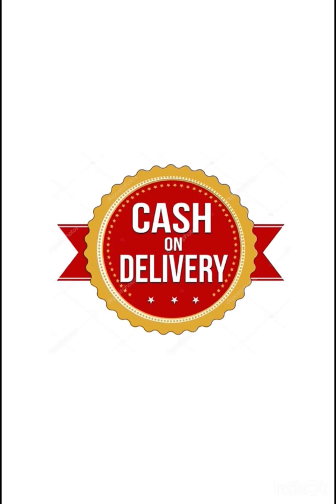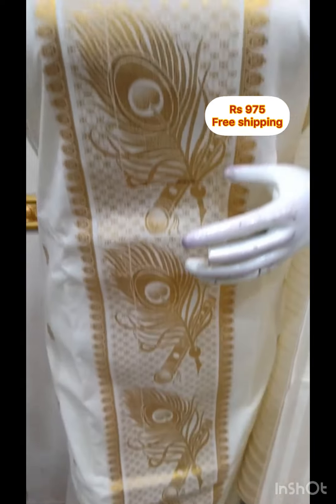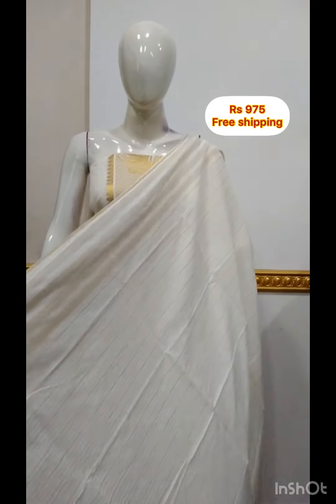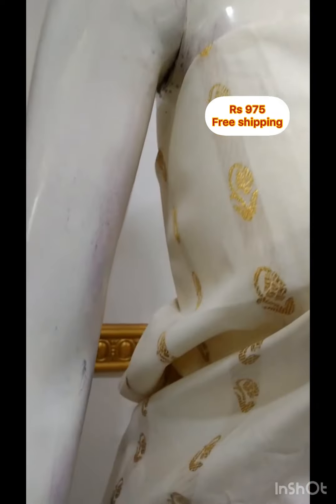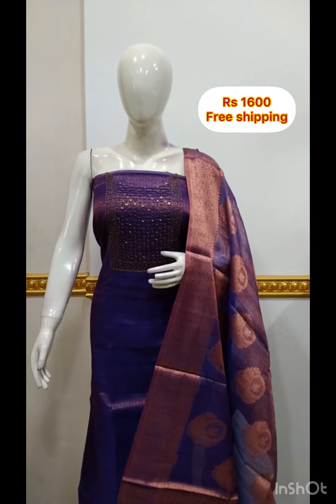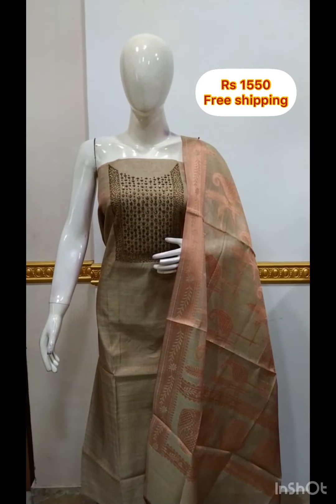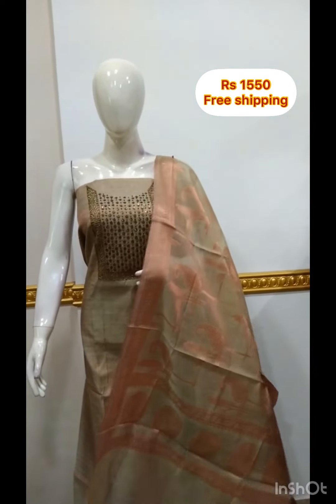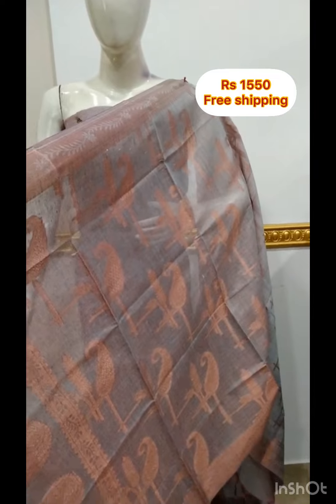Onam special collections 💥💥 l free ship @FameBoutique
Dress material wholesale retail calicut Kerala Online shopping cash on delivery cod latest fashion trends Chennai shopping Tamilnadu wholesale calicut bazar Kasaragod kannur trends Malappuram shopping wayanad Thrissur fashion palakkad kochi wholesale eranakulam market Kottayam Alappuzha Idukki pathanamthitta kollam trivandum boutique Hyderabad fashionweekdesigns online shopping Bangalore online store meesho haul colours Trendz l neidhal l meesho saree haul meesho kurti haul neidha meesho designer collection Onam collections lollipopz kerala traditional wear kerala saree pattupavada glitzindia fashions kurti kurta palazzo dupatta cotton silk women's fashion kerala fashion cash on delivery cod feeding kurti budget friendly Georgette variety model oliviya Onam special collections maxi dress premium dupatta ladies fashion floral long frocks fashionweek designs handwork organza tissue handwork partywear printed silk colour trendz variety model handwork Kurtis lining Marians boutique Free shipping semi jute silk linen. Striped maternity wear casualwear daily wear collections leggins palazzo organza jute silk Chanderi tissue tusar silk